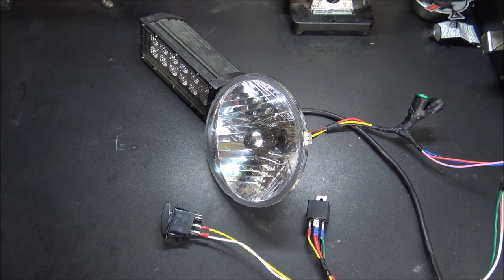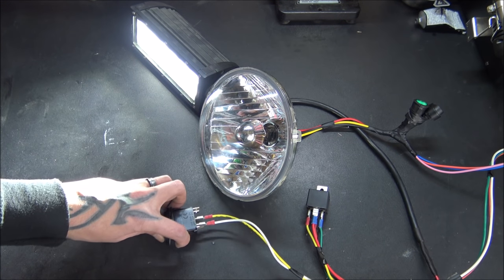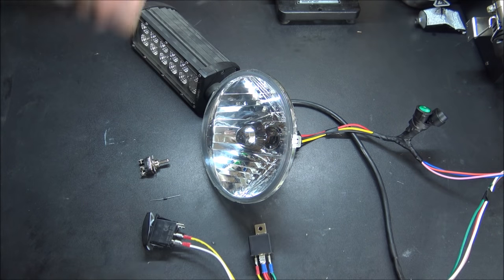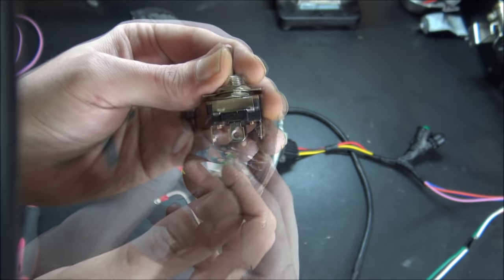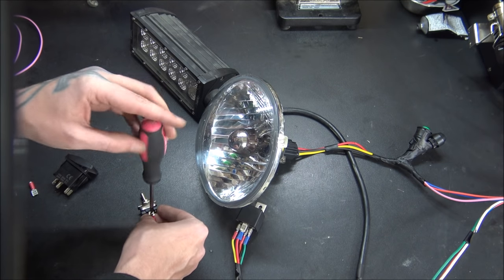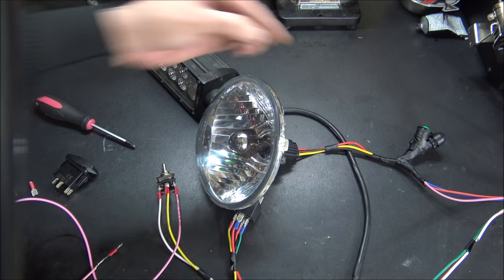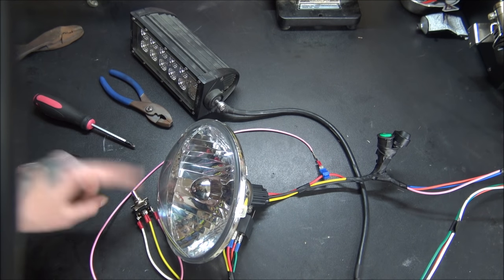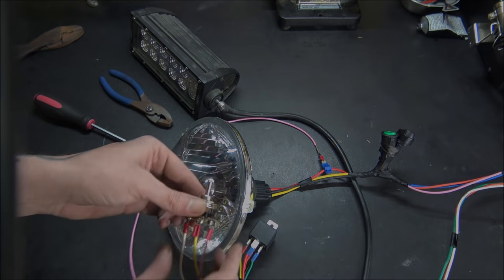3 Way Switch, How To Wire Your Light Bar To Work With Your High Beams & By Itself (ON/OFF/ON Switch)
How to wire your light bar to function as a stand alone light or come on automatically with your high beams, using only one switch!

--- Other Equipment ---
- 52mm 0.43x Wide angle lens
- 52mm 2.0x HD Telephoto lense

Mailing Address;
Rocky X TV